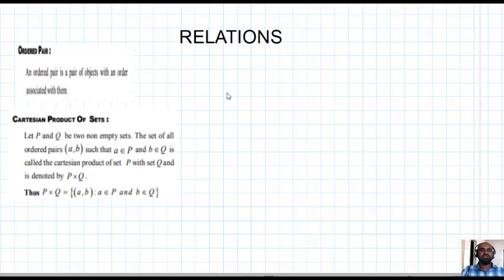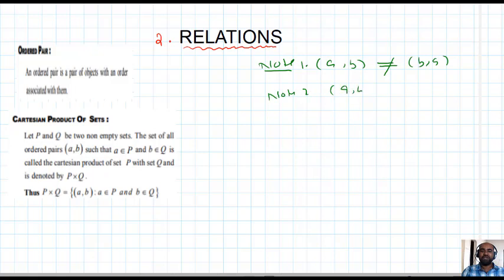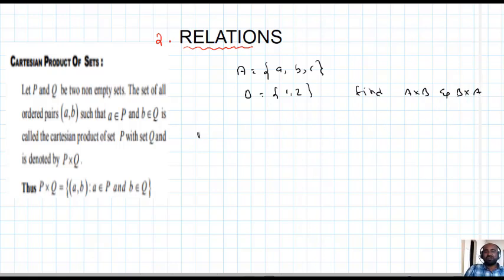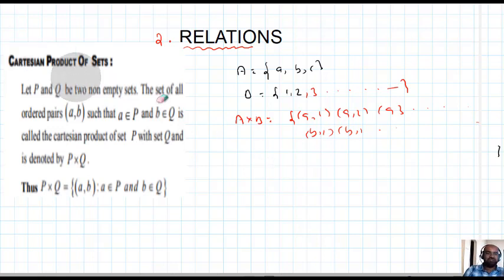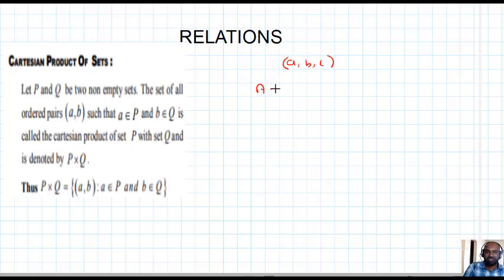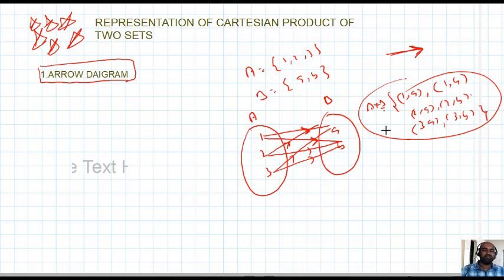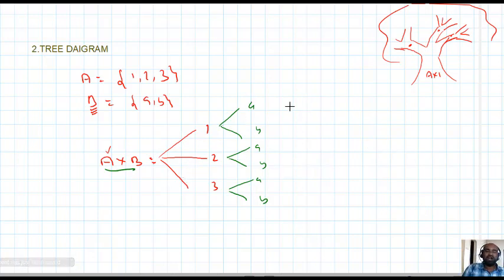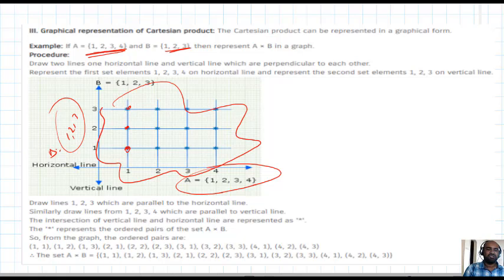RELATIONS PART 1